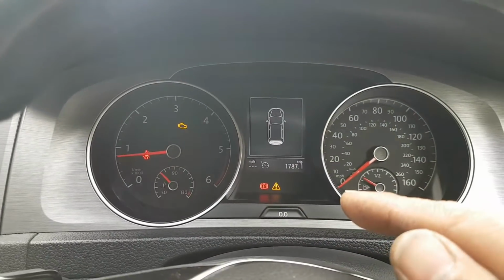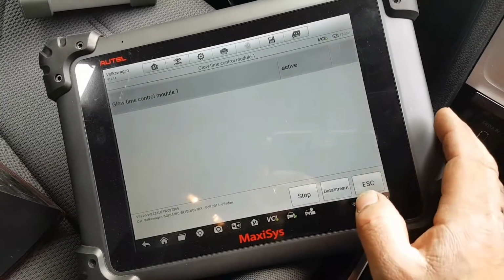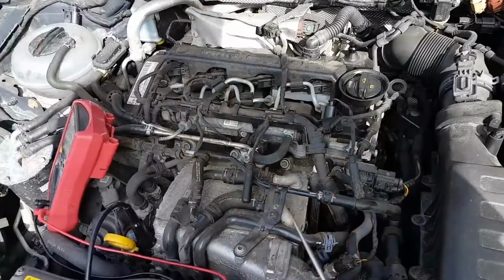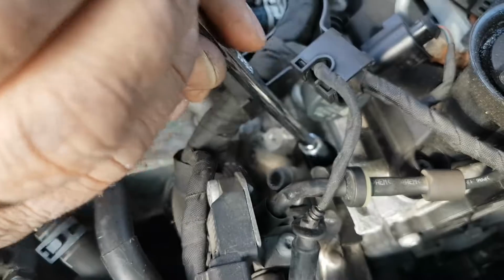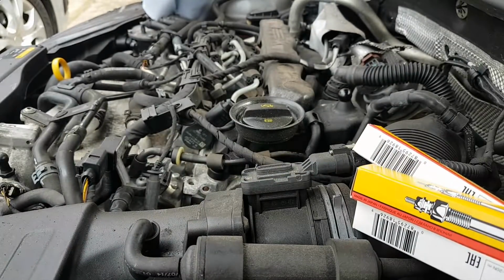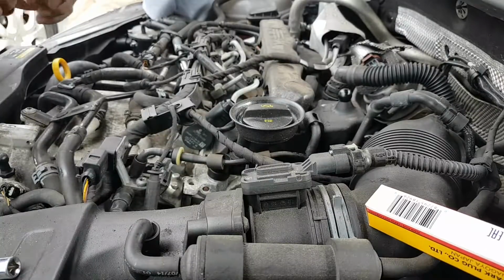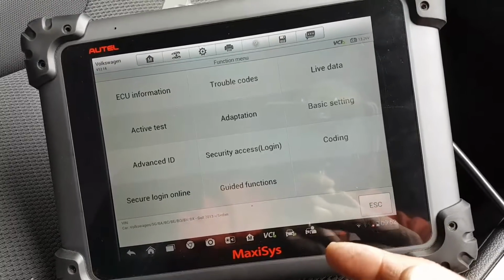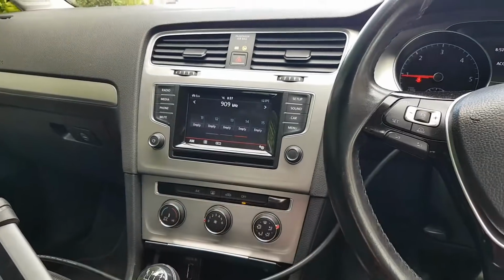Golf MK7 1.6 TDI engine light on. P0674 Glow plug circuit malfunction. Fault finding and repair.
Hi

Among other faults, this car came to me with also the engine light on.
On a scan, it came up with only 1 active fault, cylinder number 4 glow plug circuit malfunction...